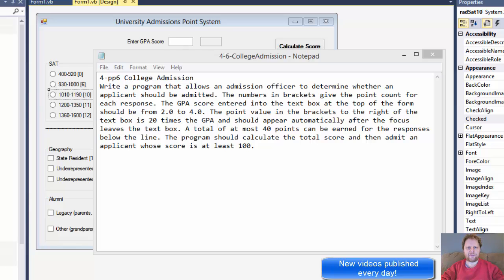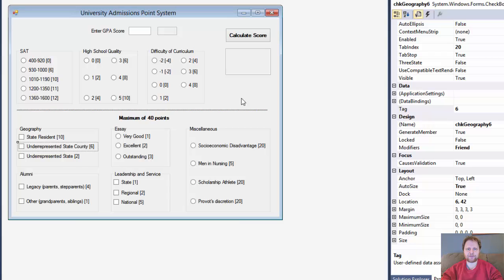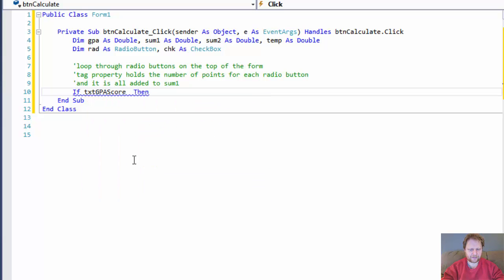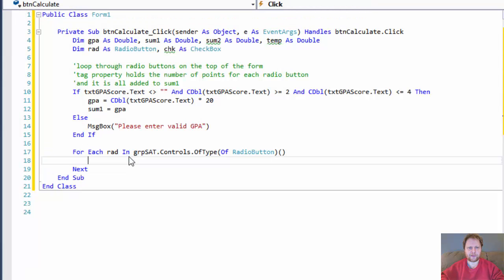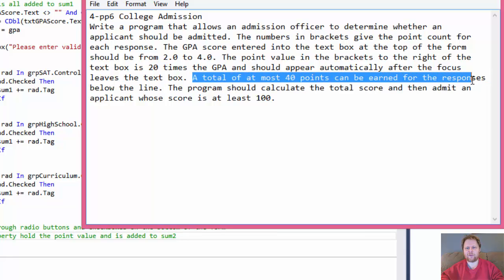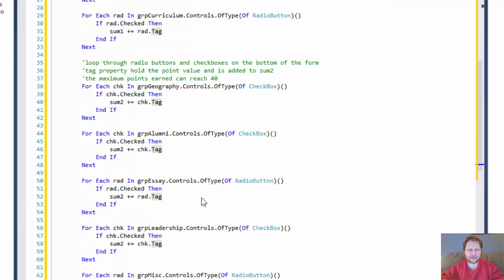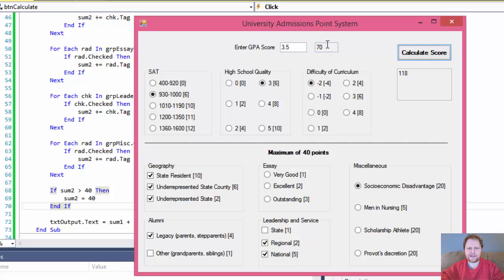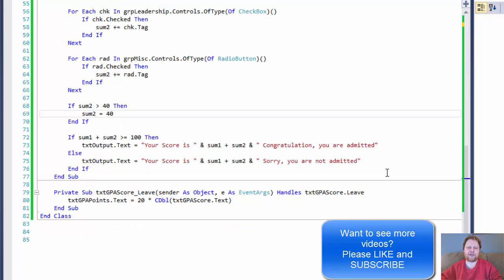4-pp6 Visual Basic: College Admission App (TypeOf, For Each Loops, If Statements)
Visual Basic Programming Challenge 4-pp6
College Admission App

Write a program that allows an admission officer to determine whether an applicant should be admitted. The numbers in brackets give the point count for each response. The GPA score entered into the text box at the top of the form should be from 2.0 to 4.0. The point value in the brackets to the right of the text box is 20 times the GPA and should appear automatically after the focus leaves the text box. A total of at most 40 points can be earned for the responses below the line. The program should calculate the total score and then admit an applicant whose score is at least 100.

Learning to code? Follow my Visual Basic tutorials for beginners. I do a lot of VB programming challenges and VB projects as part of my homework - every day!